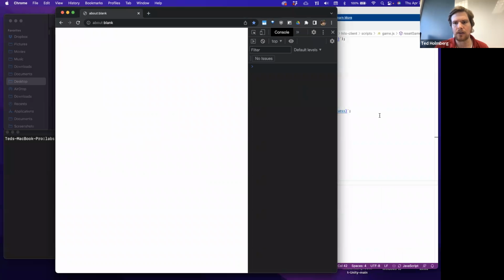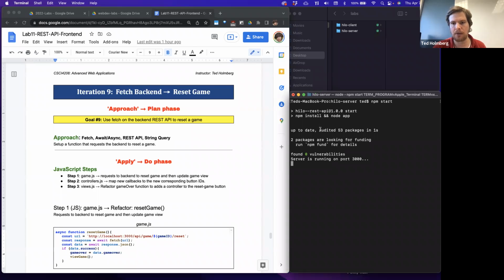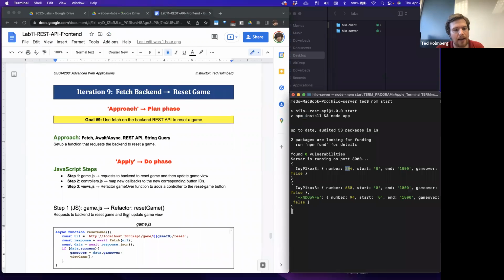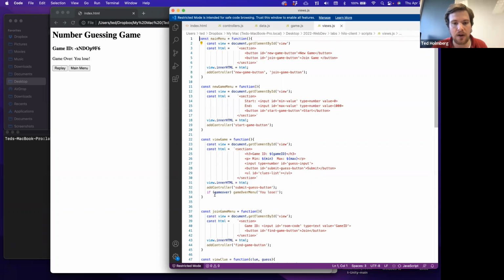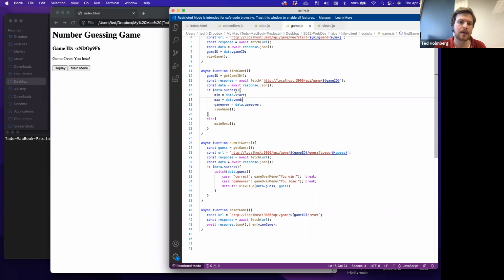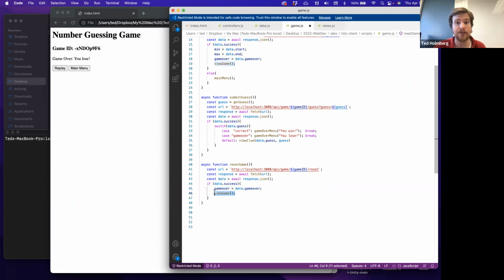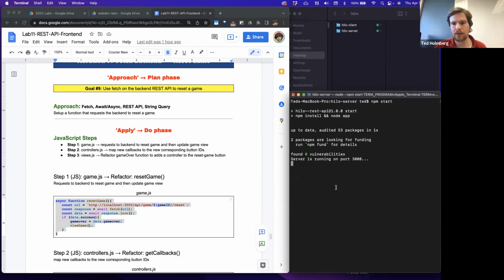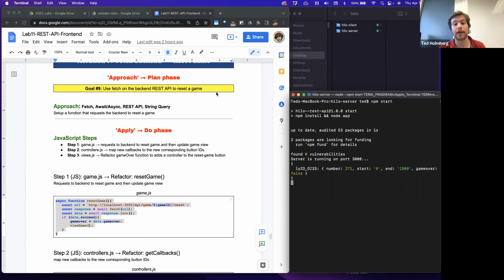CSCI4208 - Lab 11: Bug Fix!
Lab 11:  REST API - Multiplayer HiLo

Bug Fix for Goal #9!